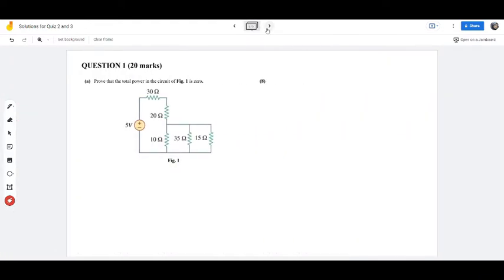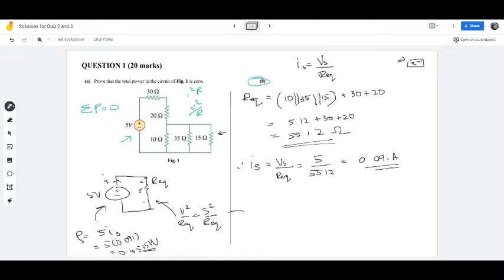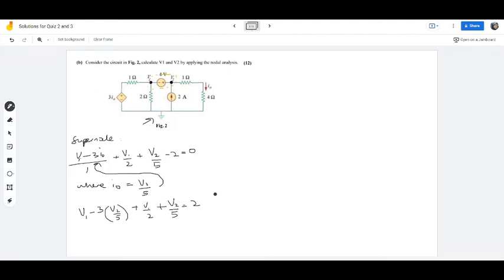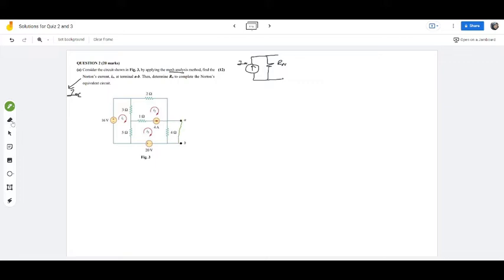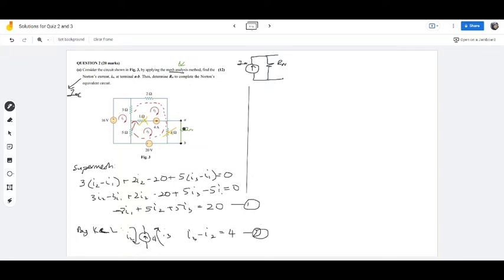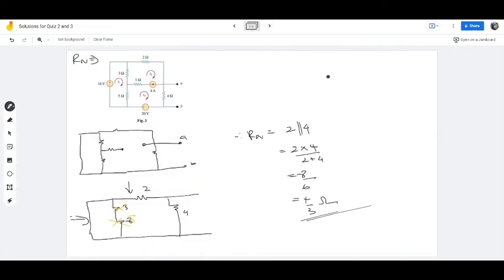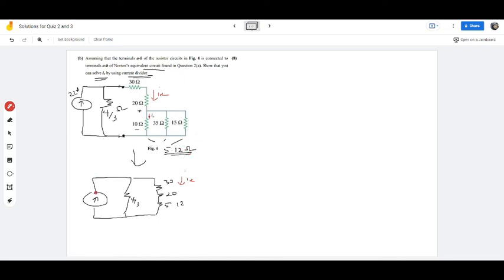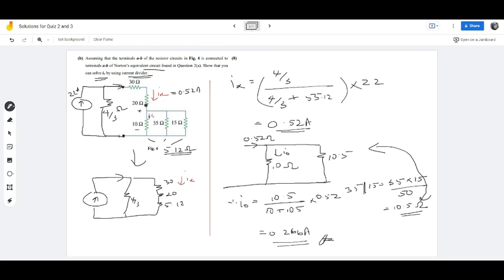EECE1311 Electric Circuit: Solution to Quiz 2 and 3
Semester 1 2021/2022, Section 6.
There are altogether 2 questions (2 parts each) from Chapter 1 to Chapter 4.
p/s: Sorry for the low resolution. That's what happen when you did single take and didn't check the playback. To download questions first to try before watching or simply to make sense of the video,